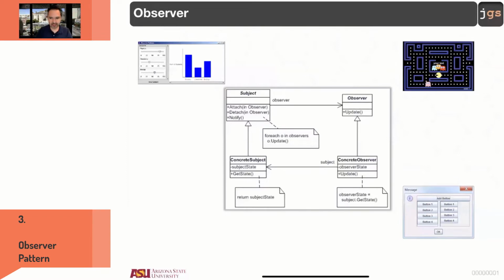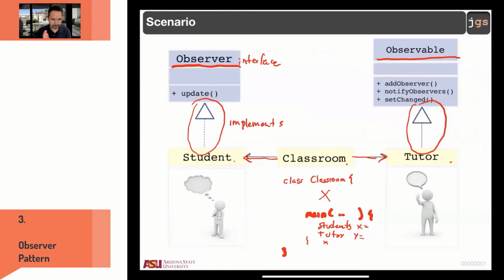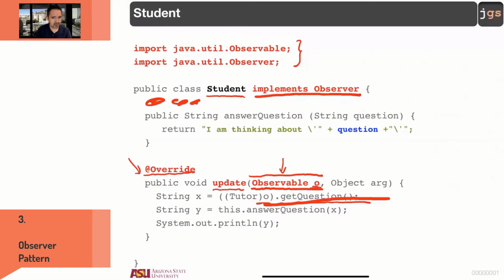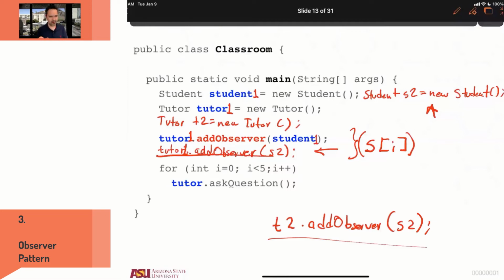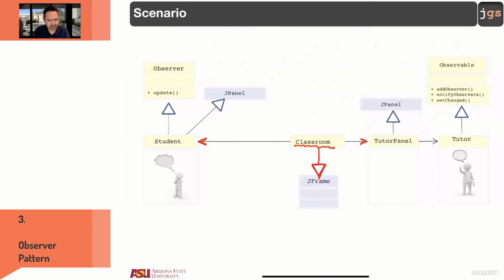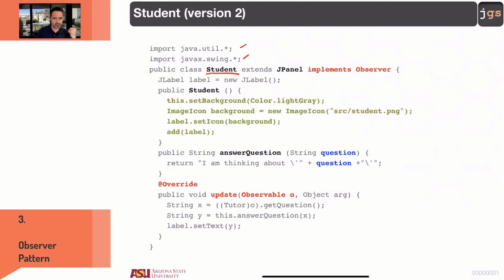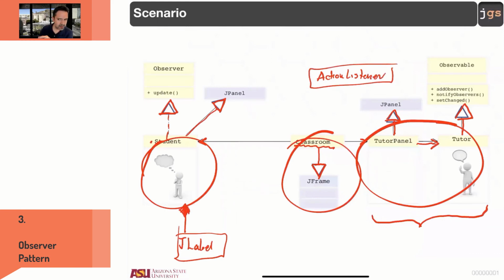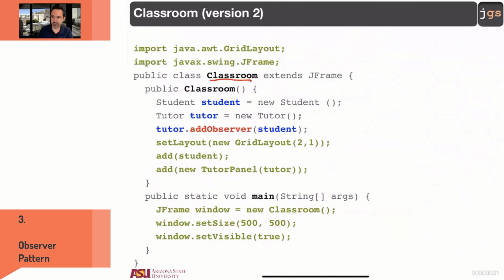CSE564 | Software Design | Design Patterns: Observer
Lecture 09. Design Patterns: Observer
Spring 2021